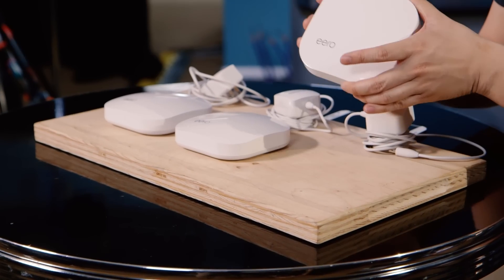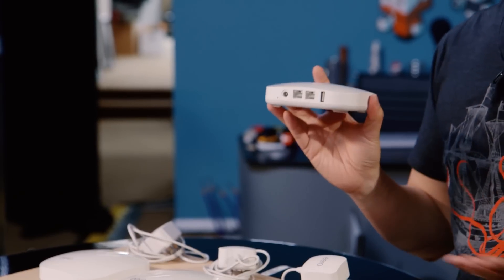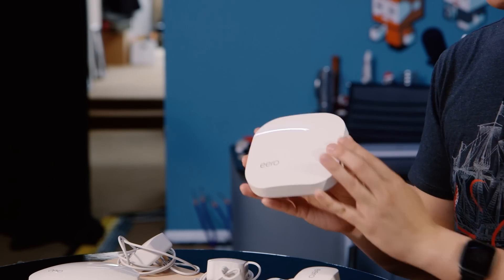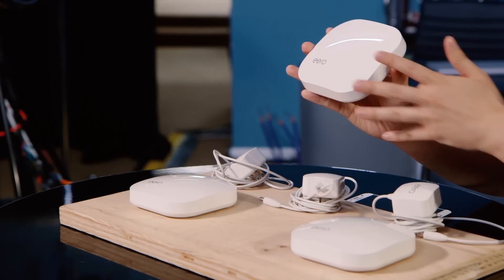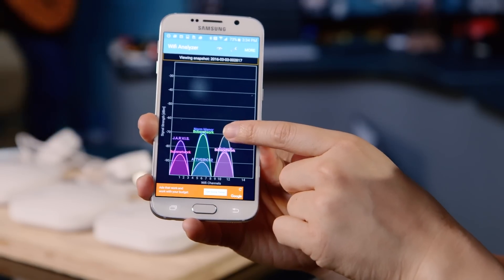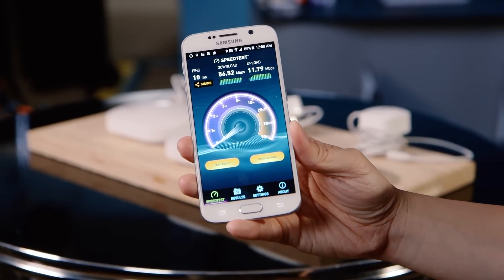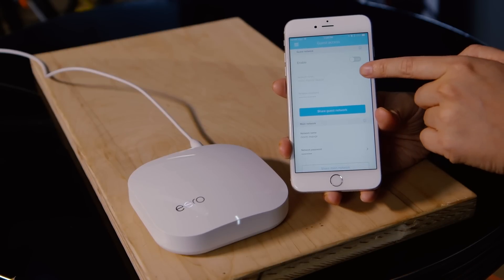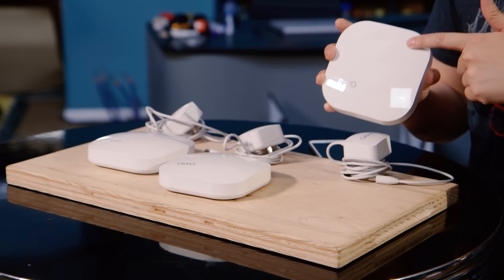Tested: Eero Wi-Fi Router and Extender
We test a new router system that attempts to eliminate the worry of Wi-Fi dead spots by building a mesh network of hotspots that work together as one seamless wireless network. The Eero does what it promises, but may be too simple for power users who need to heavily configure their network settings.